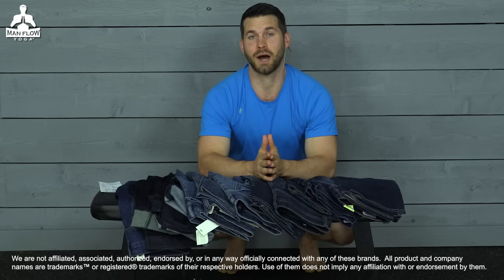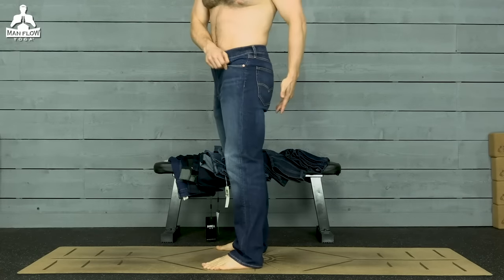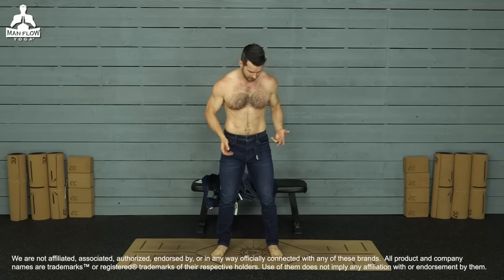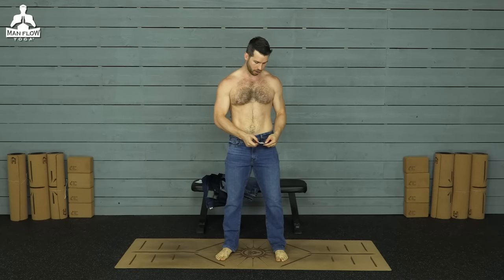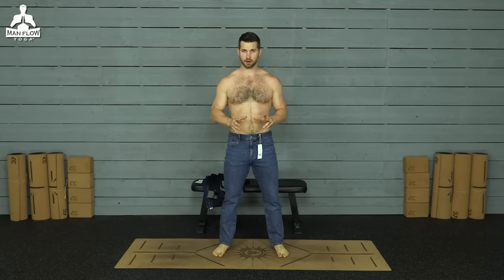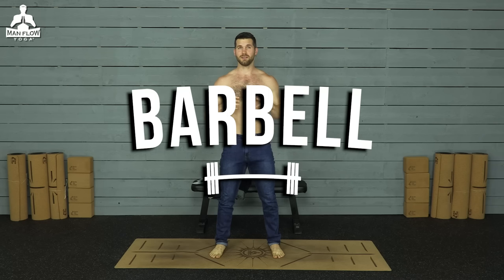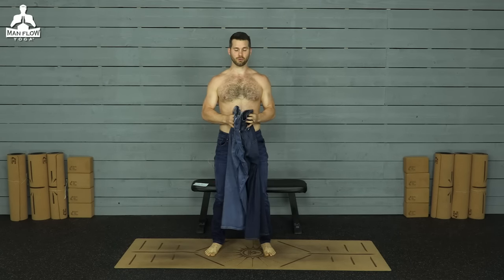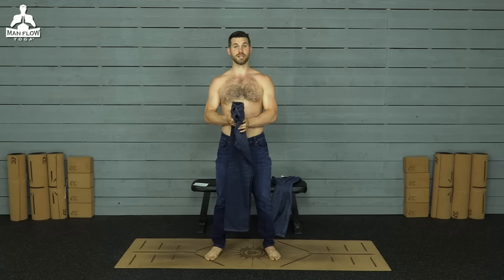Men's Athletic Fit Jeans 2021 Fall Review With Dean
As a former collegiate athlete and a lifelong fitness enthusiast, finding jeans that fit my muscular thighs and butt has always been a challenge. In the era of online shopping, it’s easier to find jeans made for more athletic guys, but I wanted a guide that actually into some detail on the sizing and overall fit. I couldn’t find one.

So…

I searched the internet for the best men’s jeans for athletic and muscular thighs, purchased over 12 pairs of jeans from 6 different brands, and put together this guide to help you find the perfect jeans for you.

I purchased all of these jeans at full price. I just want to make finding jeans for athletic guys easier, and I think this will help.